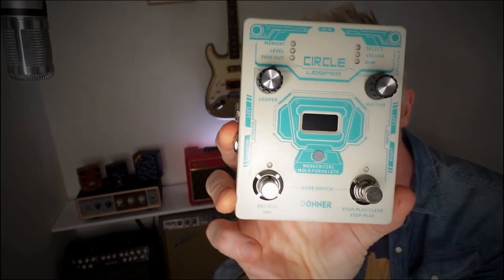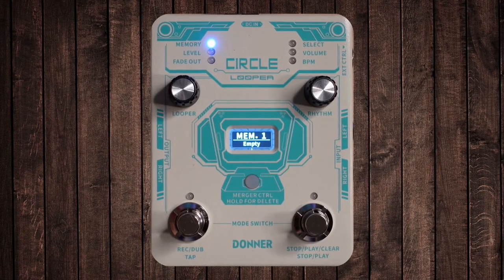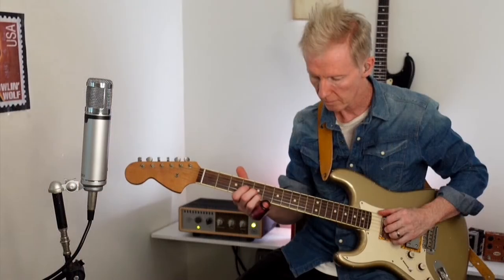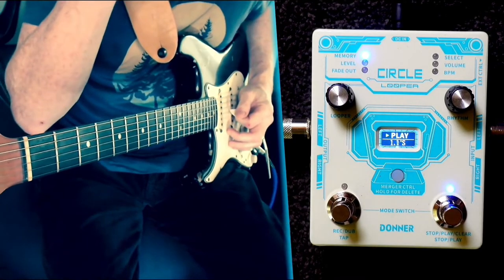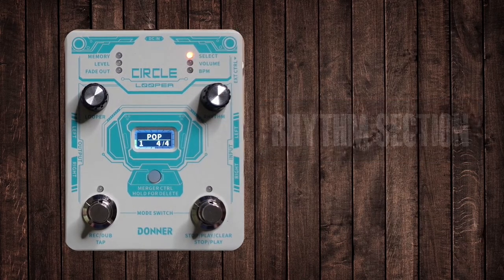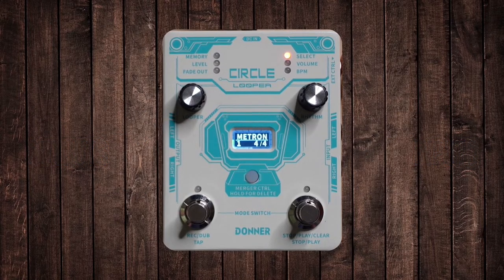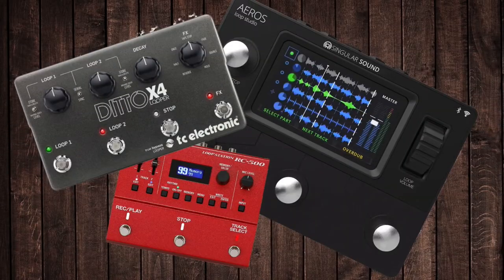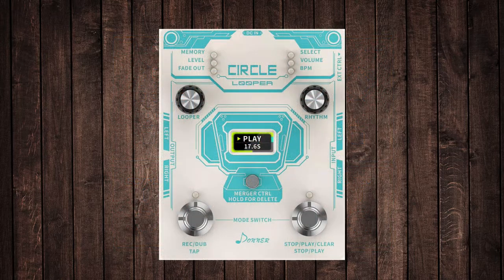"Donner Circle Looper - Is This the BEST Value Looper?"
In this video I am reviewing the Donner Circle Looper. This looper maybe the perfect looper for beginners or for musicians on a budget. So if you're in the market for a great value looper, then the Donner Circle Looper is a great choice!

-TIMESTAMPS-
00:00 Intro
01:15 Unboxing
01:53 Looper Section
03:21 Single Loop Demo
04:12 The Dub Function
06:19 Fade Out Demonstration
07:13 Rhythm Section - Drum Machine
09:37 Drum Loops - Let's Hear Some
11:55 More Expensive Loopers
13:00 Final Comments
14:14 Discount Code

For a guitar player a looper pedal is a very useful tool. Finding the best cheap looper is not always easy considering the plethora of looping pedals on the market.

𝗪𝗵𝗮𝘁 𝗶𝘀 𝗮 𝗹𝗼𝗼𝗽𝗲𝗿 𝘂𝘀𝗲𝗱 𝗳𝗼𝗿 :

A looper pedal is used for recording your riff or chord series then playing it back. It allows you add a 2nd part over the top, taped and stored to the memory bank inside the pedal.

A looper pedal is great for a live show performance and creating loops on the go. With easy usability, functionality and value for money the donner circle looper is the best cheap looper pedal I have come across.

The donner circle looper ticks all the boxes in my opinion of a cheap looper pedal.  After trying looper pedals 5 times the price I was blown away by ease of use and purpose. I have been using it for 3 months without any issue and am really enjoying the sound quality of this unit.

The price tag is appealing and for me if it works why not save yourself some money and get down to the business of playing the guitar.

𝐖𝐡𝐚𝐭 𝐭𝐨 𝐋𝐨𝐨𝐤 𝐟𝐨𝐫 𝐢𝐧 𝐭𝐡𝐞 𝐁𝐞𝐬𝐭 𝐂𝐡𝐞𝐚𝐩 𝐋𝐨𝐨𝐩𝐞𝐫 𝐏𝐞𝐝𝐚𝐥𝐬?

 🎸  Must have 2 Buttons

This provides a stop / start /record functionality.

Theres many cheap looper pedals on the market for under $100 but most of them have only 1 button. For me that makes looping difficult and for beginners you want to avoid this at all costs.

 🎸 Simplicity
A looping pedal that is simple to operate and doesn't require extensive reading of a manual is an added advantage in my book.

Who can benefit from using a  looper pedal

 🎸 Solo performers
 🎸 Beginners
 🎸 A practice Tool

High-end looper pedals are generally priced at around $500 to $800. On the other hand, cheap loopers are available at only $100. So, why is the margin so high? Well the expensive loopers have way more functionality then the average guitarist needs.

LEARN TO PLAY SLIDE GUITAR